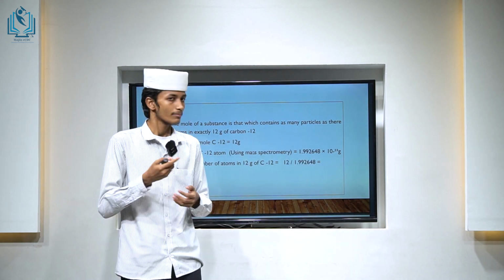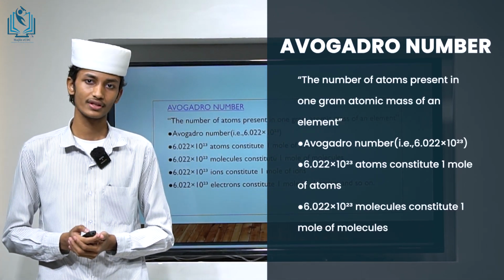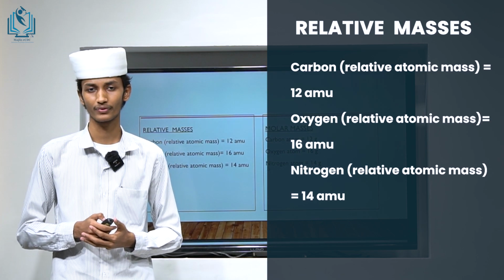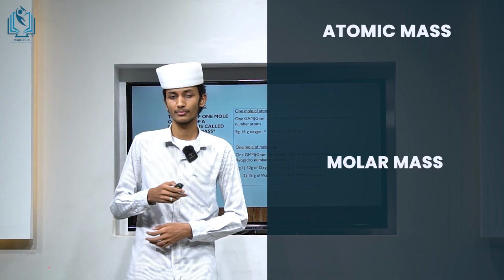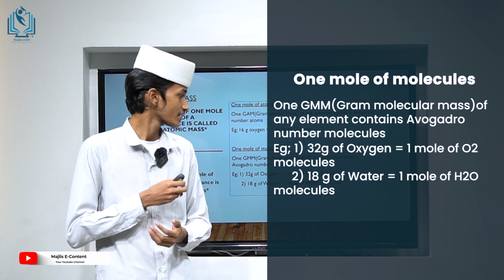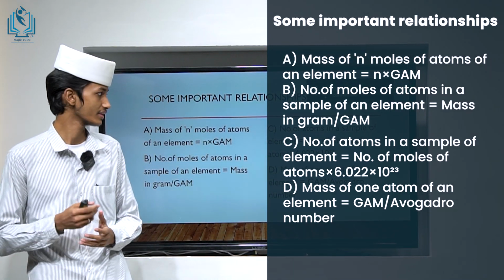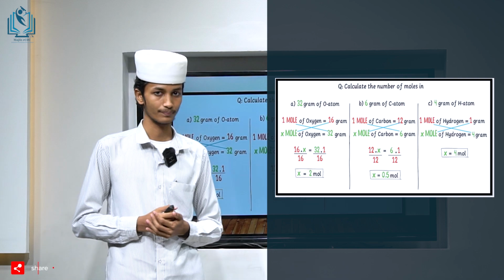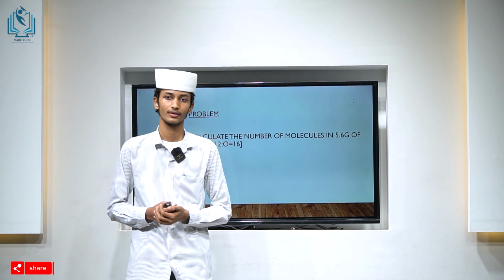The Mole Concepts- BSc Chemistry